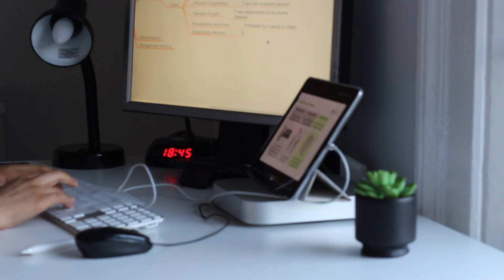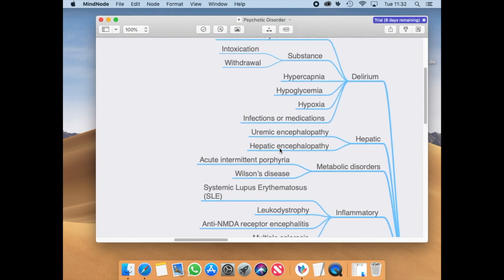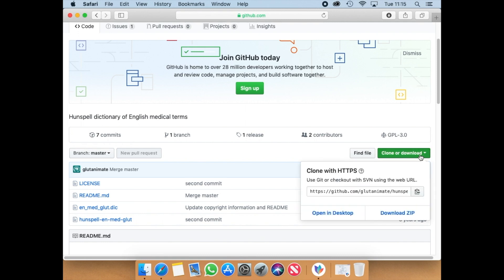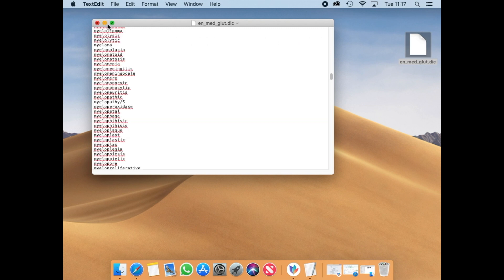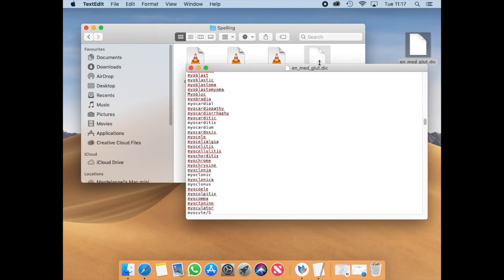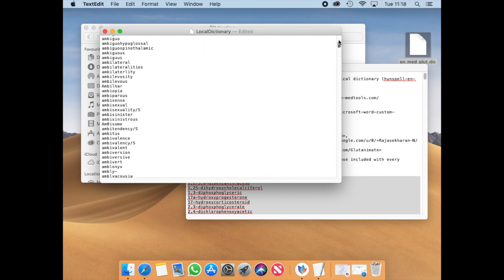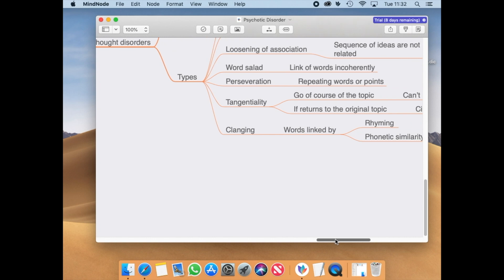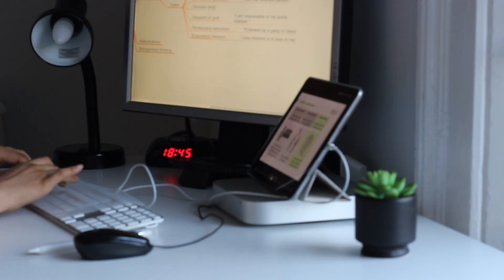How to add medical terms | medical dictionary to your Mac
After diving deep into Youtube I found out that there were not enough tutorials about how to install medical terms into your Mac | Macbook | iMac :). Whether you are working with native applications of Mac or your own ones, spelling correctly could be very beneficial.

Cheers !!

The source I have mentioned on the video:

Hunspell English Medical Dictionary

Other dictionary (Less words, updated 2014)

My Gear | Featured in this video:
Mac mini (Mojave)
iPad Pro 10.5”
Canon t5i

Lecturio (You can try it for free)
- For EEUU med students you can register for free with a .edu mail until 30 September.
Osmosis (you can also try it for free :) )
Skillshare (Try it for free 2 months :) )

Mail:
PO 13
59 Shaw Street
Liverpool, L7 7AJ

Song: Not The King - Ice Tea